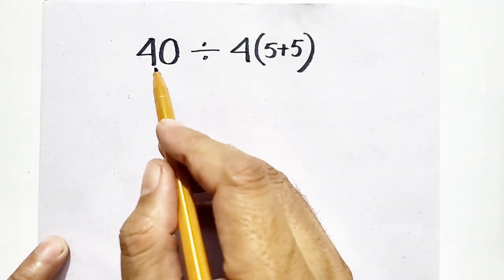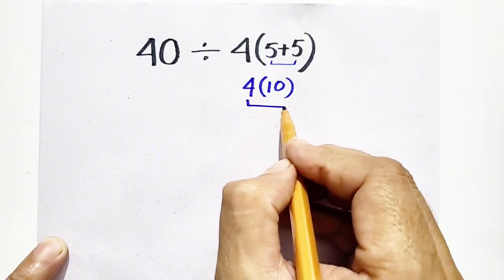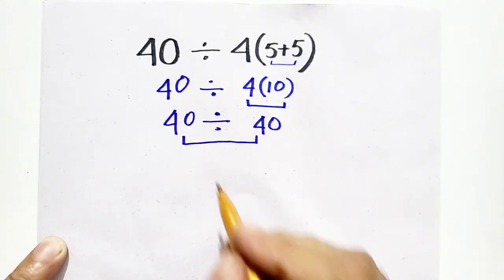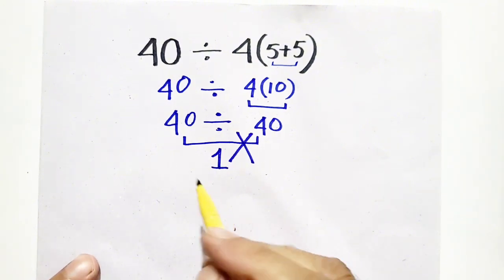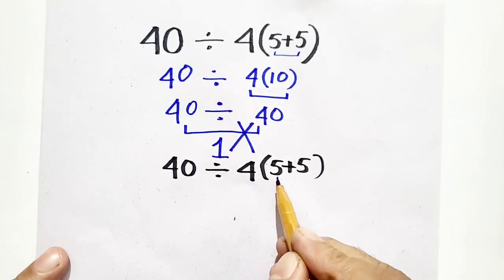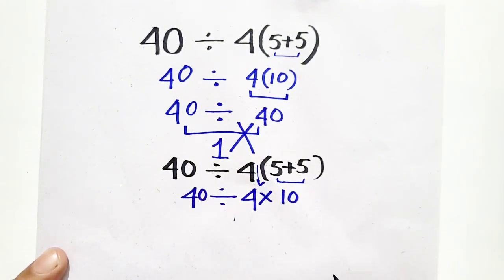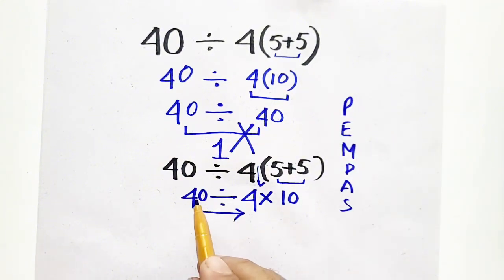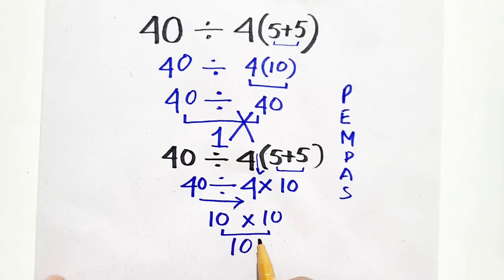Maybe 1 in 10 People Can Solve This Math Problem!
Welcome All!
You are here for learning process.I will teach you about basic math operations like pemdas bodmas and dmas.with out obeying these rules your answer will be incorrect.Advance Thanks for your support.

your Queries!
Really tricky and amazingmath problem that 80% ofpeople get it WRONG!
80% of people get theWRONG answer! Can yousolve this tricky math question
This viral math questionfooled almost 90% of people!Can you find the correct answer ?stion has tricked almost 90% of people! Can you find the correct answer?
Almost 95% of people getthis tricky math questionWRONG! Can you solve it correctly
Can you get the right answerto this tricky math question?Almost 90% of people get it wrong !
What is the correct answer to this tricky math problem?Almost 97% of people get it wrong !
Almost everyone gets this tricky math question WRONG! Can you solve it correctly?
Only 3% of people can solve this viral math question! Canyou crack it?
Can you solve this tricky viral math question that 95% ofpeople get WRONG?
Really tricky and amazing math problem that 80% ofpeople get it WRONG!
Age Doesn't Matter You should Answer This basic math Problem in 3 Seconds!

toughest easiest problem of math
can you solve this math problem
math problems to solve for fun
simple tricky maths questions with answers
how to solve hard questions in maths
maths problem solving questions and answers
no expert could solve this math problem
math problem solving skills
can you solve math problem in front of
hard factorisation questions
maths quiz important questions
why am i not able to solve maths questions
it is a quick way to solve problems
he solved the mathematics problem
how do you solve a problem
funny math problem solving videos
how to solve maths problems quickly in mind
math problem solving tricks
i can't solve physics problems
how to calculate math problems
he solved the hardest math problem